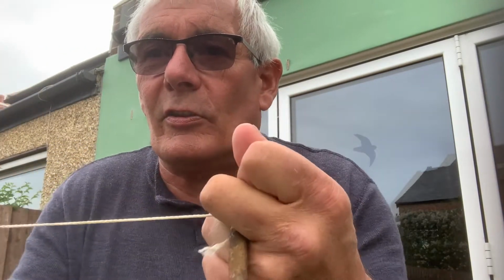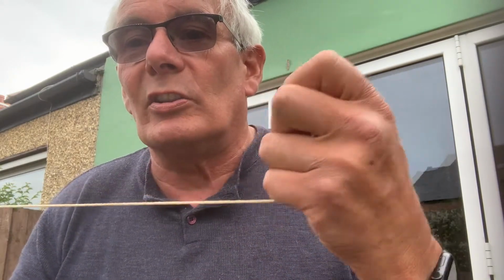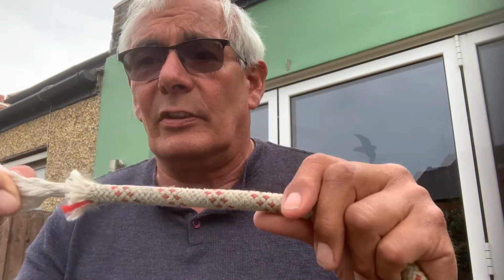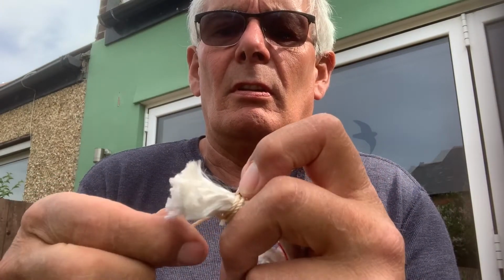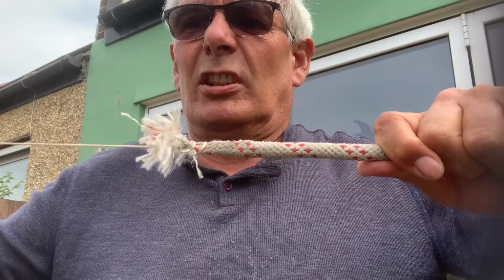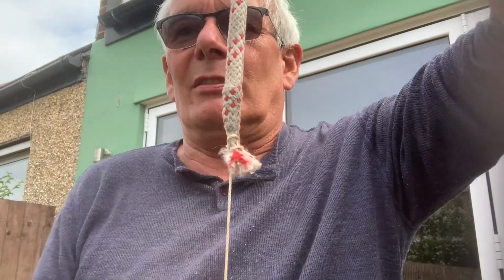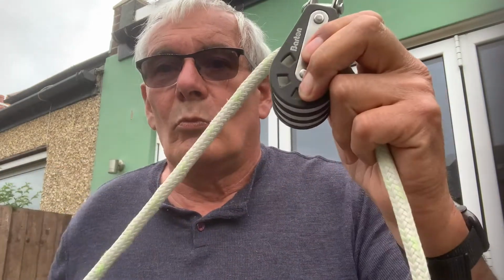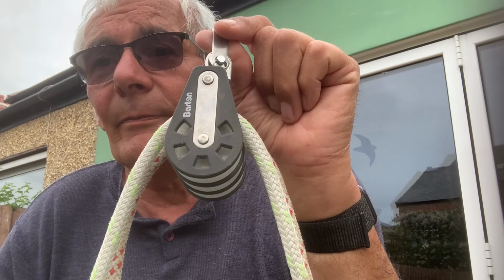Aaaaah forgot the main Halyard